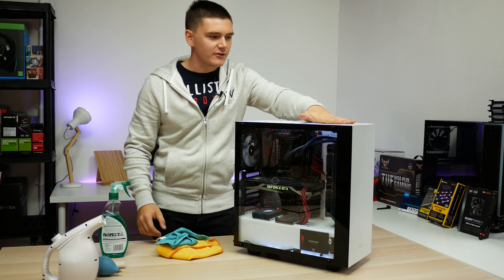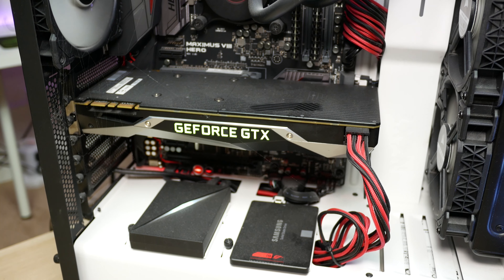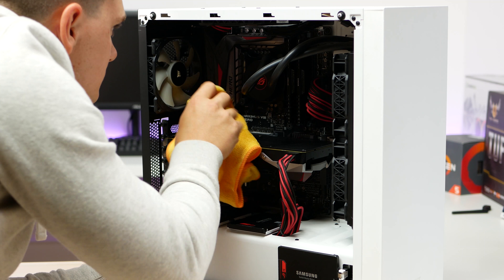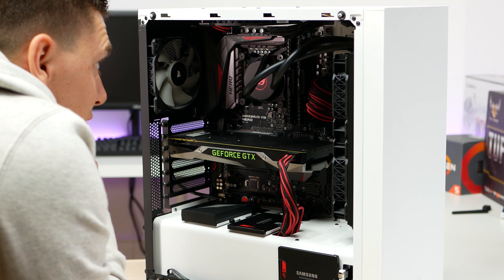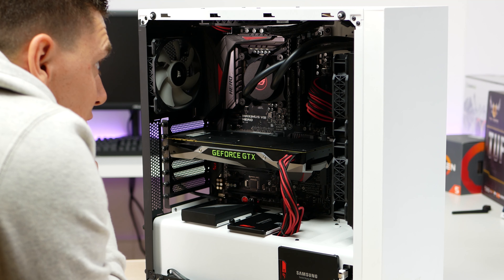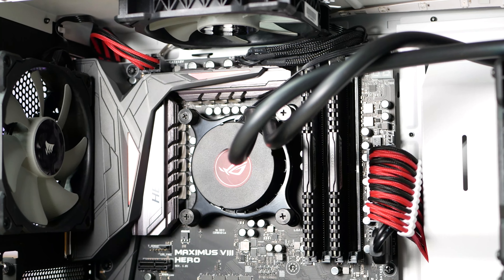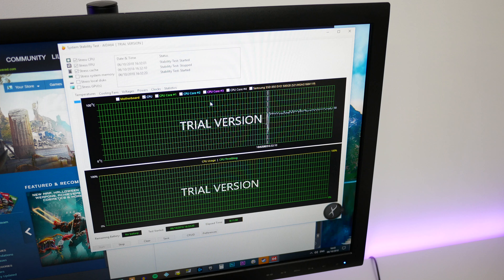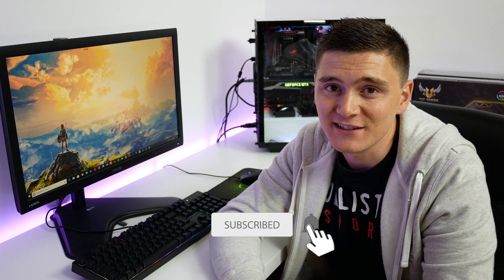I cleaned my PC... and it was disgusting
It's easy to neglect your PC, if it needs cleaning, a microfiber cloth if pretty much all you need. If you need any other tools check below to see what I used.

Electric Dust Blower
Microfiber Cloths
Small brush
Hand pump
Glass cleaner with cloths

Overclockers UK is the number one online gaming computer hardware and system etailer, providing the highest quality parts, full gaming systems and service to gamers for a better experience.

to shop at Overclockers UK
My Editing PC
Intel i7 6700K
Asus Maximus Hero VIII
FE: GTX 1070
16GB Corsair Vengeance LPX
EVGA 750G2
NZXT S340 Elite
Samsung 850 Evo 500GB x2
Seagate Firecuda 2TB
Corsair ML120 Fans
NZXT HUE+
My Recording Gear
Panasonic Lumix G80
Panasonic F1.7 25mm Lens
Panasonic F2.5 14mm Lens
K&F Concept 72" Tripod
Blue Yeti
Rode Smartlav+
Rode Videomicro
Zoom H1
Manfrotto XPRO Fluid Head
Neewer Dimmable Bi-color 480 LED
Softbox Lighting

TechHunter is a participant in the Amazon Services LLC Associates Program (UK and US)